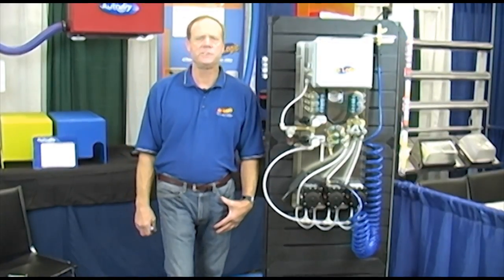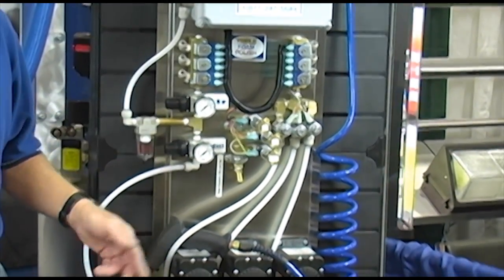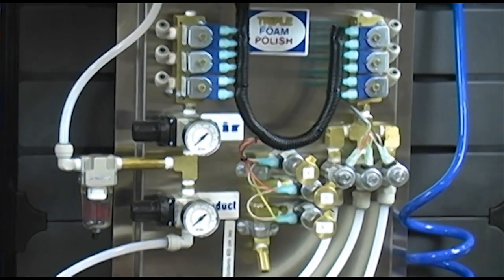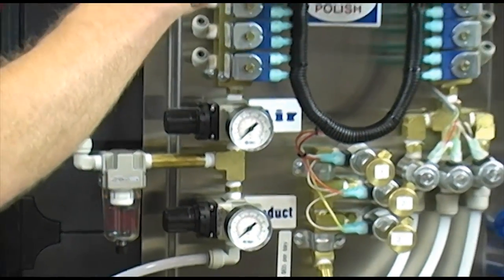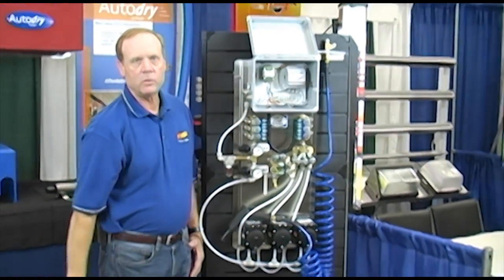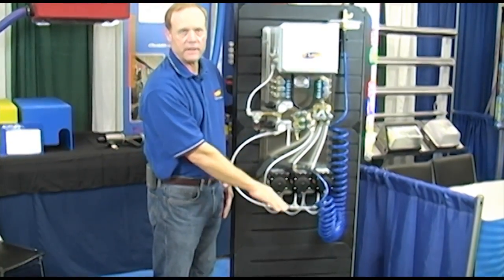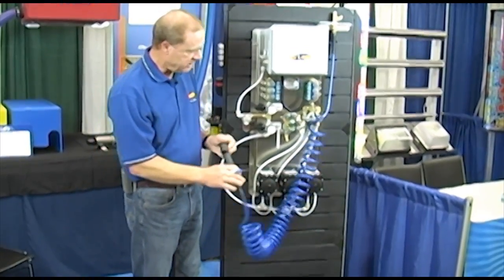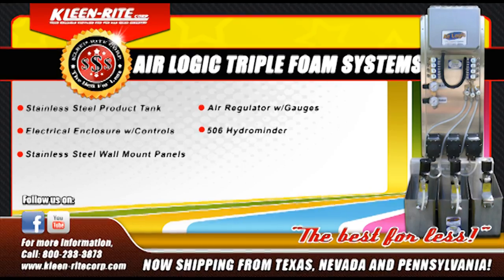Air Logic Triple Foam & Low Pressure Systems | Kleen-Rite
Air Logic Triple & Low Pressure Systems

Stay ahead of your competitors with Air Logic Triple Foam Systems. Attract new customers with a thick, foamy, colorful, and high fragrance clear coat polish. The compact wall mount units are easy to install. Control panels come in a choice of single-pump or three-pump designs.

Systems come completely assembled.
Stainless Steel Product Tank
506 Hydrominder
FloJet Pump
Air Regulator w/Gauges
Solenoid Manifolds for Air and Product
Stainless Steel Wall Mount Panels
Electrical Enclosure w/Controls